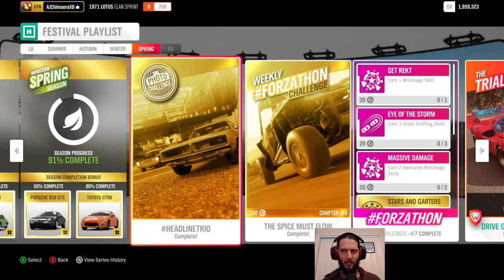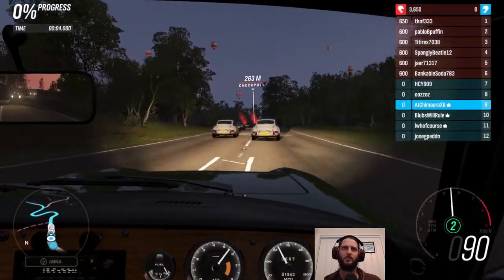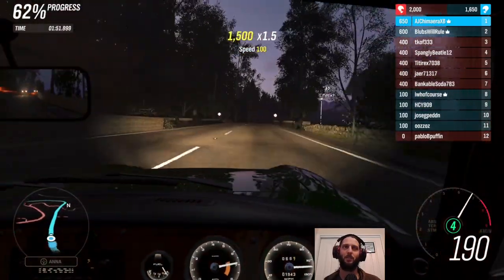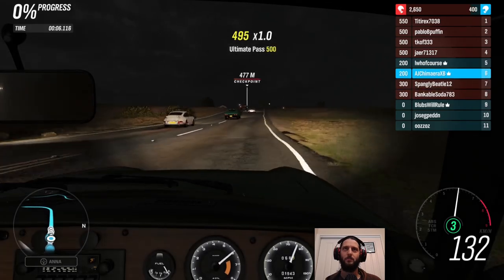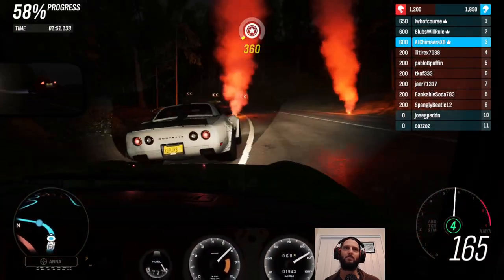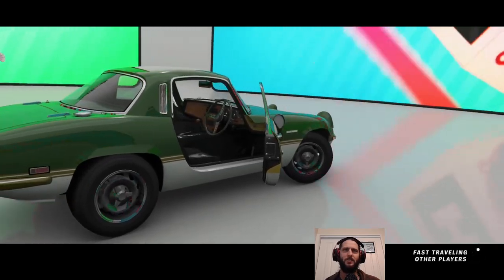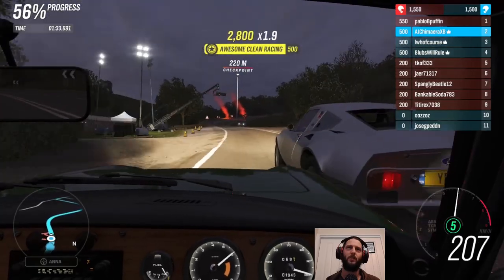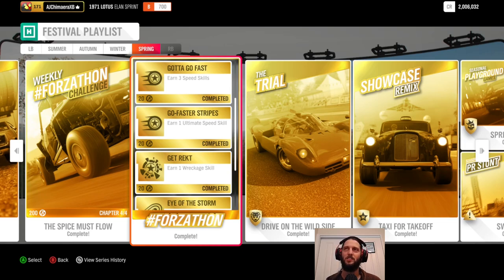Encore? ft The Trial - Forza Horizon 4 Final Playlist 100%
Honestly was expecting to have to redo The Trial several times, and we would have built up a narrative, battled against the odds, and eventually come out triumphant... but we got lucky and had a half-decent group, so managed to get the win first try. Most importantly, it gave us the gold for the season, and with that the series, and unlocked one of the rarest achievements in the game (and as of tomorrow, unobtainable).